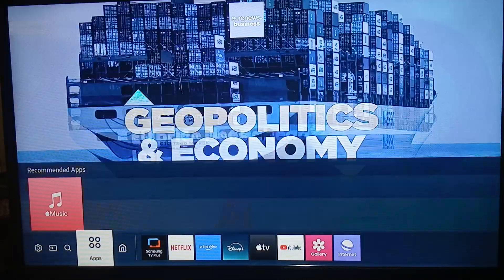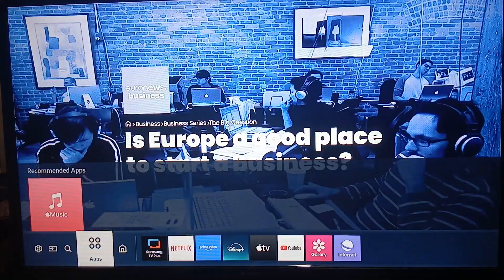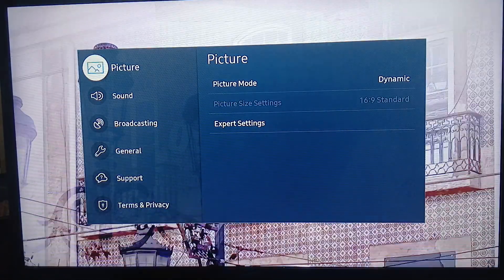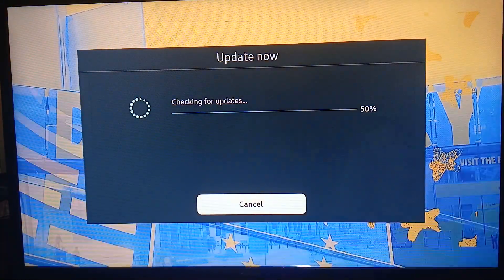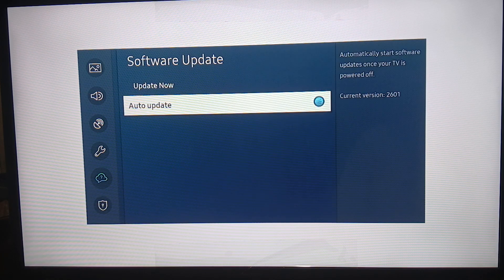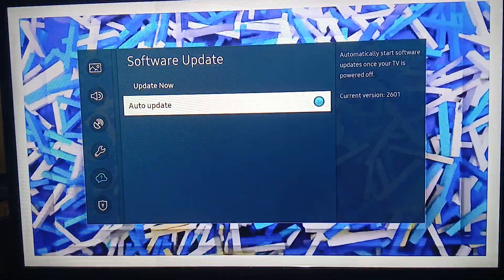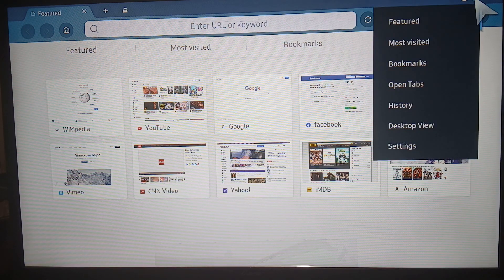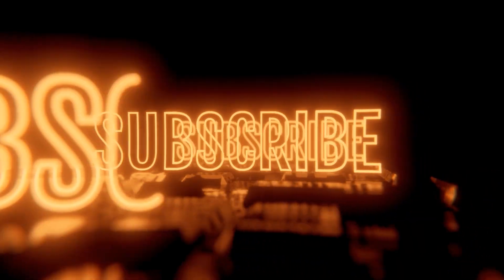How to Update Browser on Smart TV (Full Guide)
Keep your Smart TV browser up to date with this full guide. Improve speed, compatibility, and security by following these easy steps.